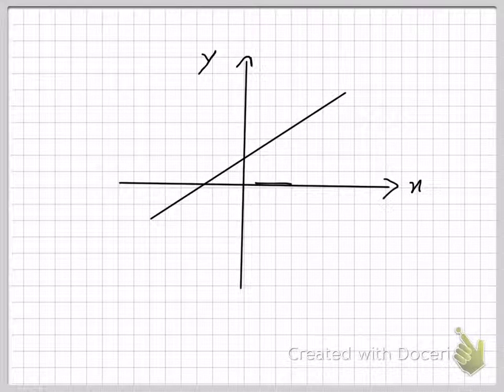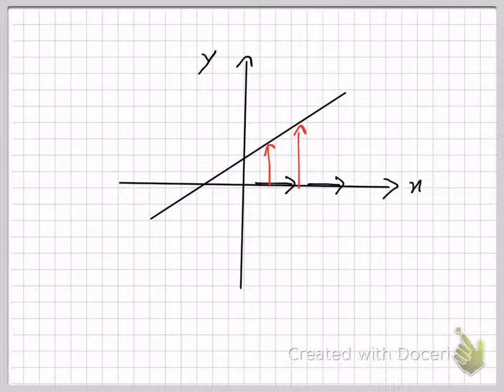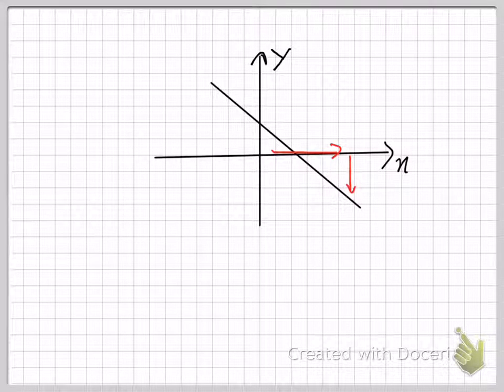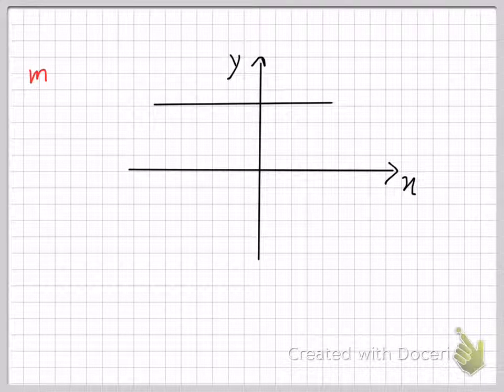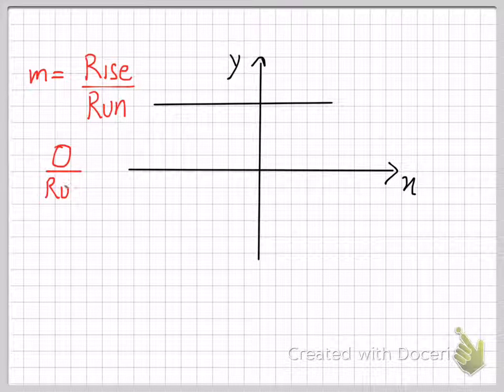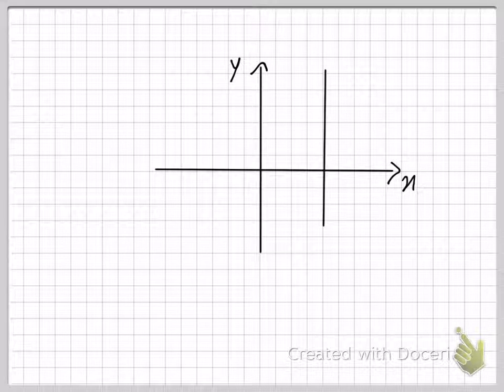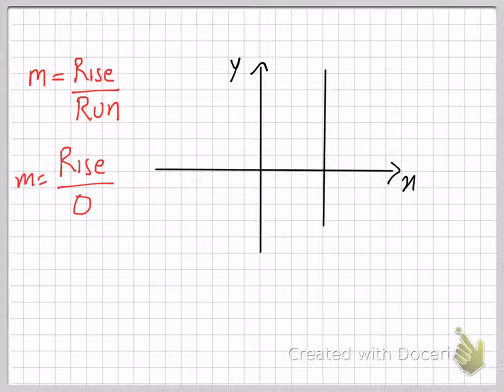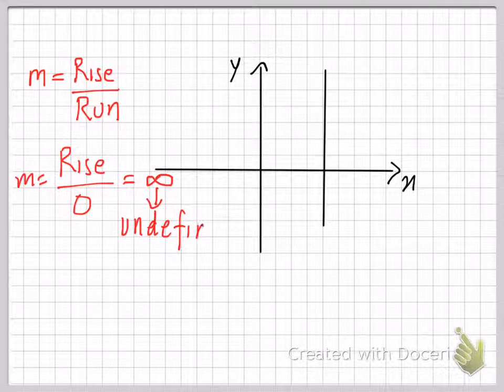Cases of Slope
How to Distinguish between different kinds of Slopes.